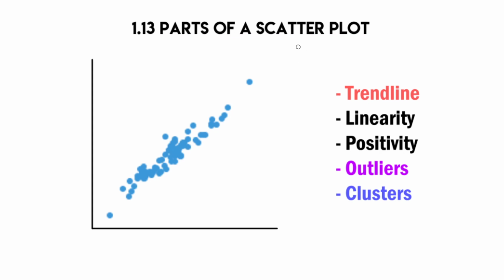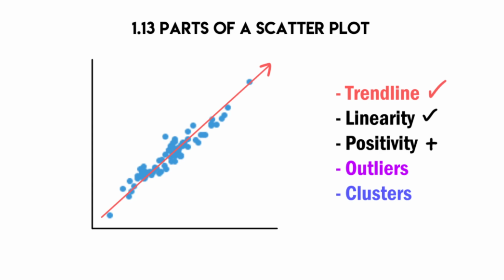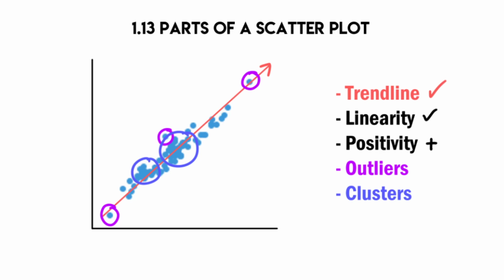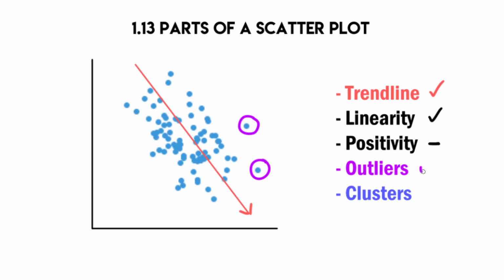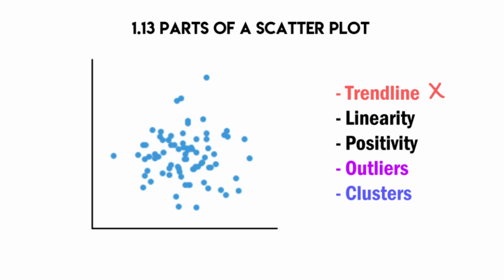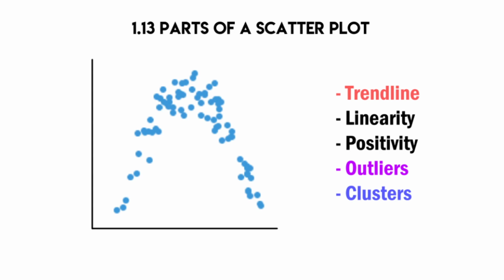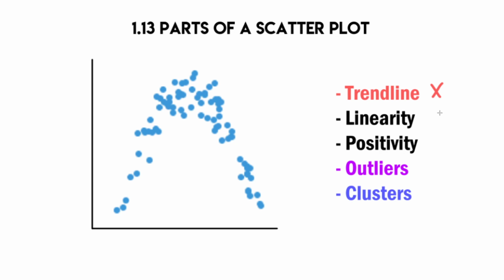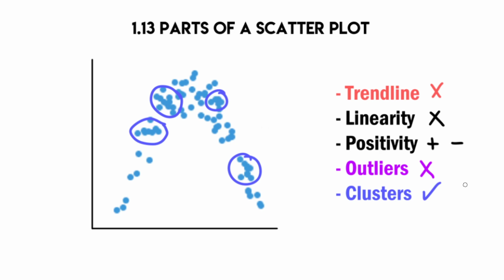1.13 Parts of a Scatter Plot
In this video, we identify different parts of a scatter plot!